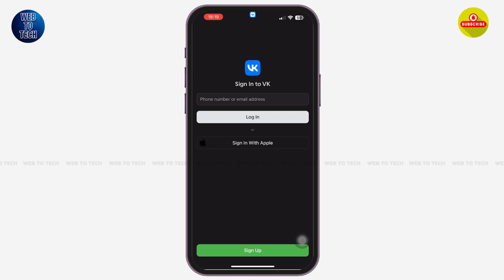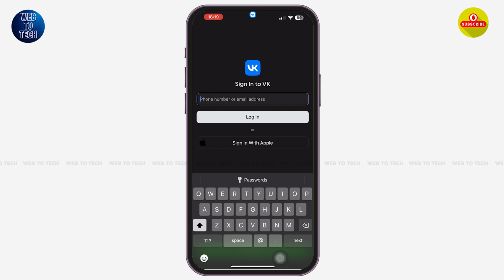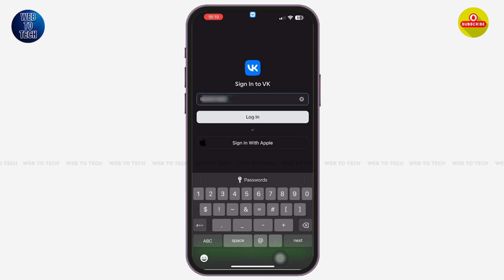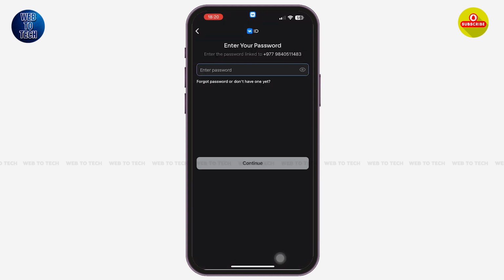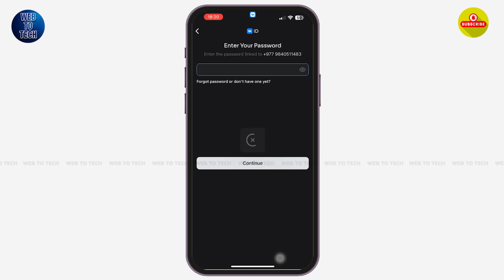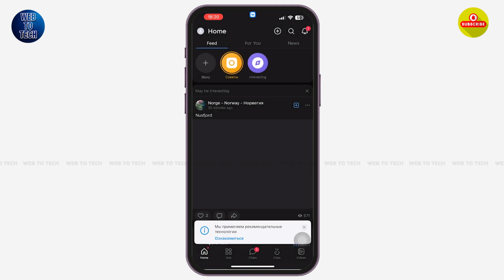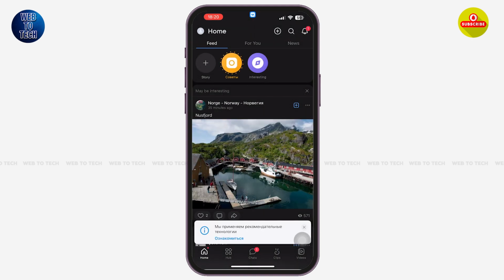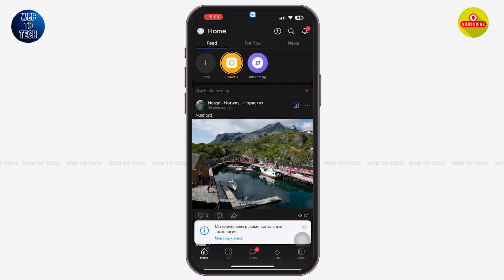How To Login VK Account 2024 | VK App Login Guide | VK Account Sign In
Here in this tutorial video we are going to guide you how you can easily get logged in to your VK app account. Watch and follow the process shown in video.